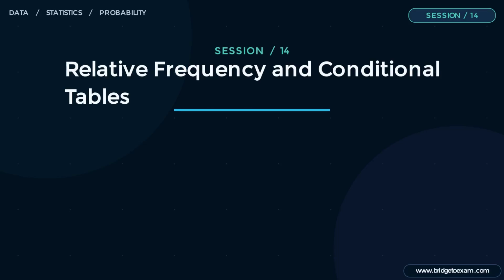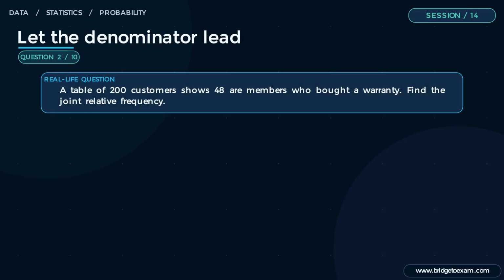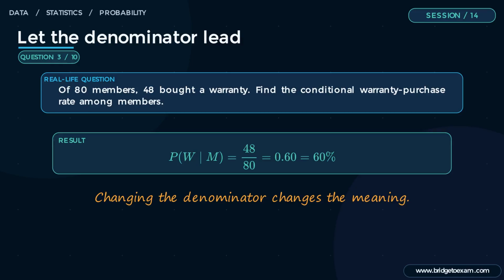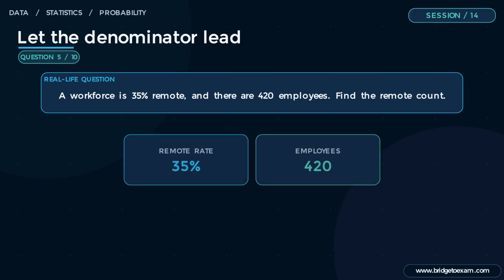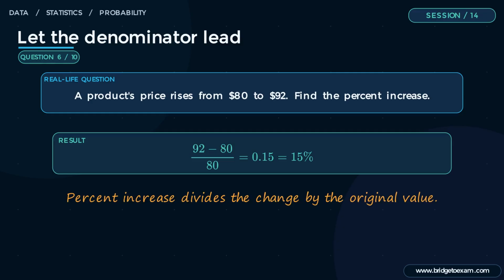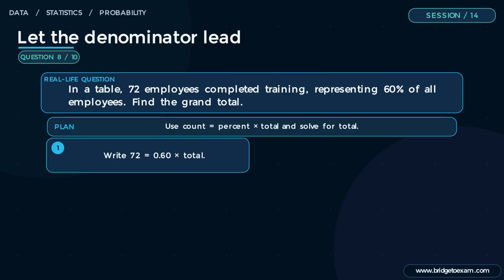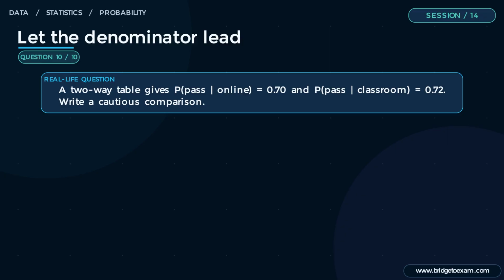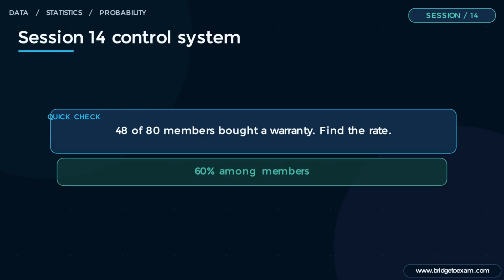14 Relative Frequency and Conditional Tables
"Convert counts into relative frequencies and percentages so groups of different sizes can be compared fairly. Distinguish joint, marginal, and conditional relative frequency, choose the correct denominator, and rebuild a count from a percentage and total.